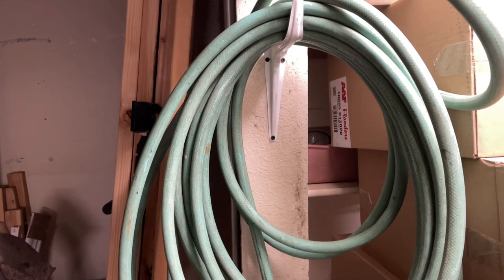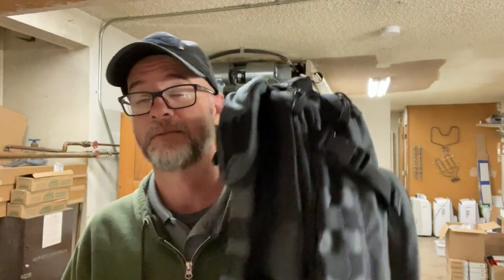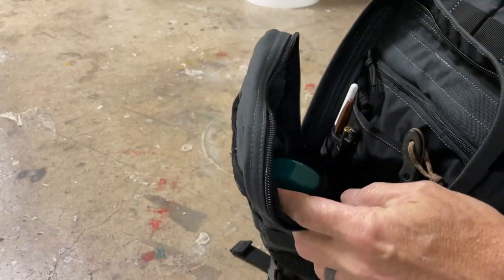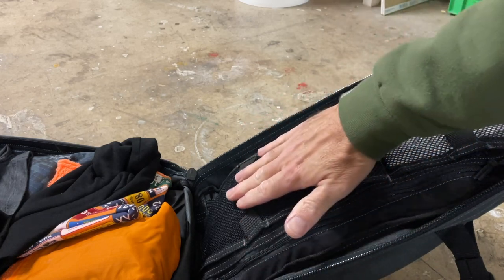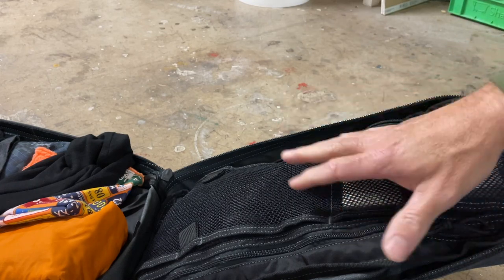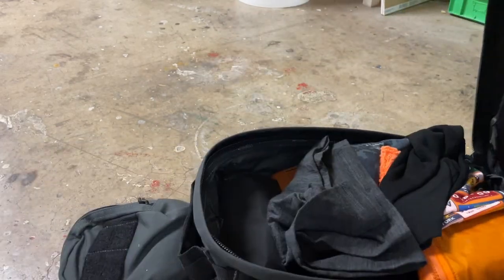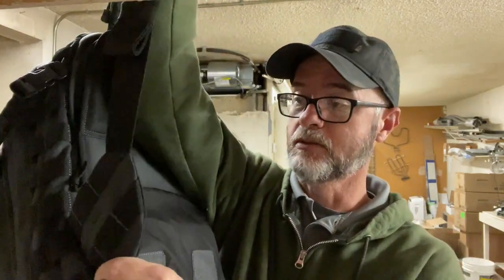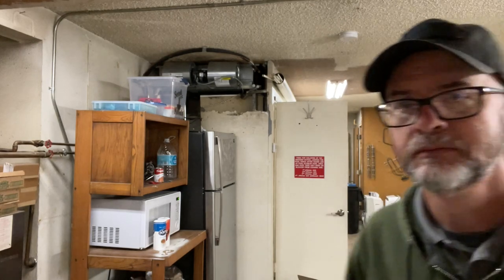5.11 Tactical MOAB 10 Sling Bag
First time using this pack after getting it a very long time ago